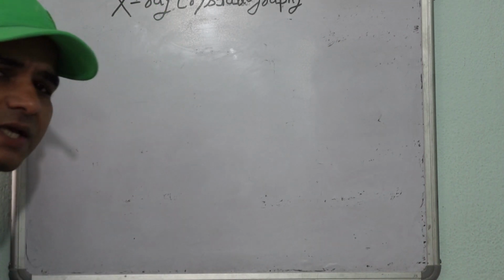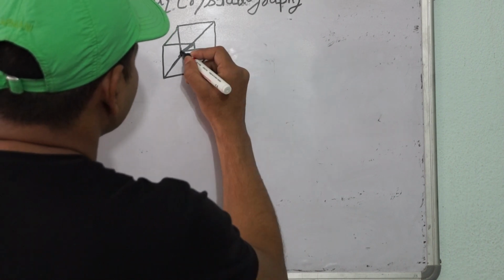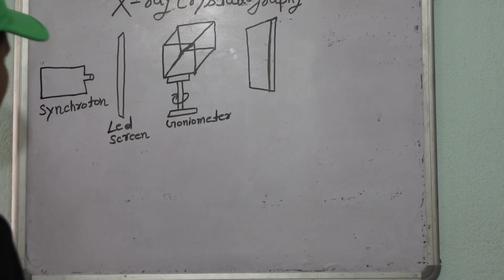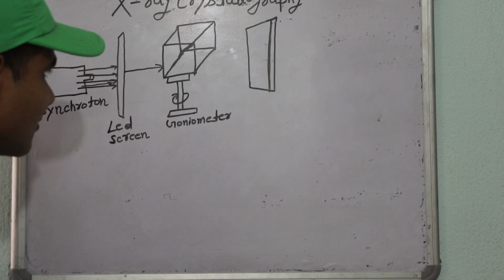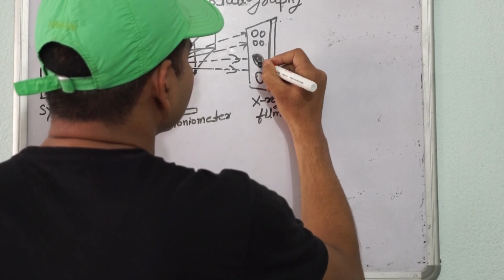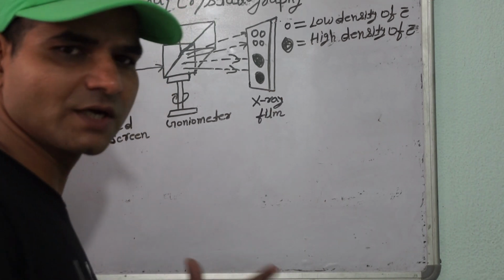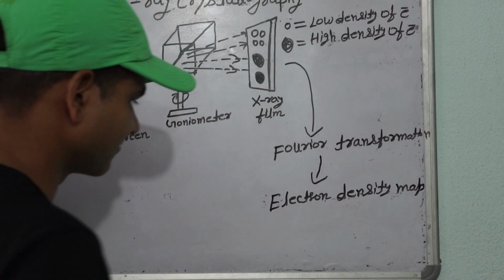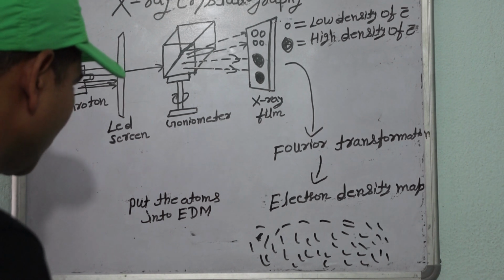X-ray Crystallography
Determine  3D structure of the biological molecules